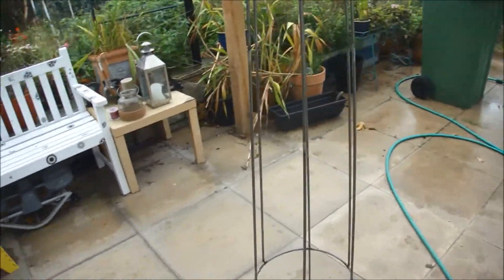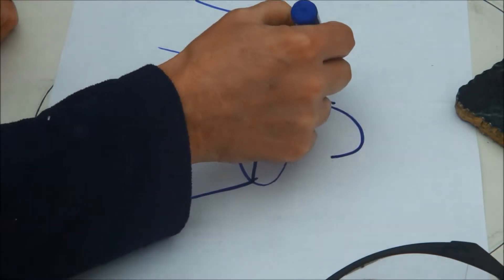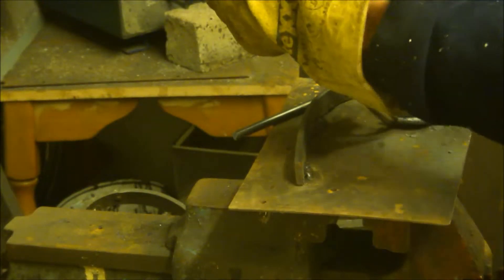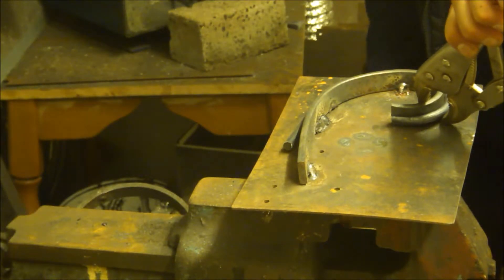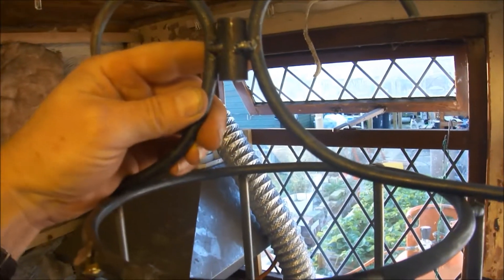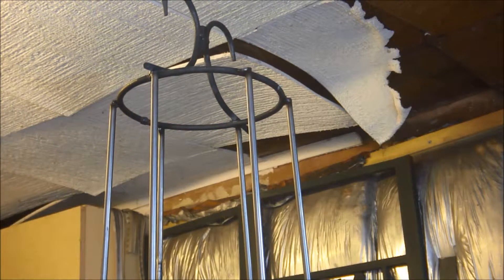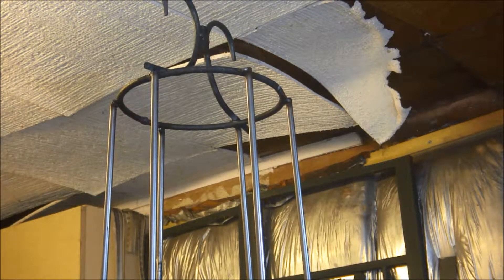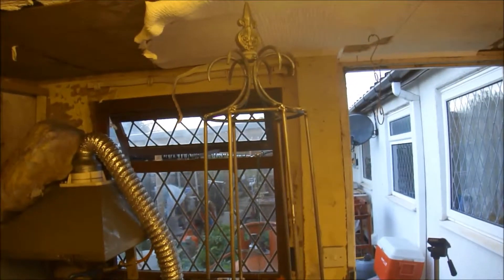Making a Garden Obelisk Part 5 The Crown